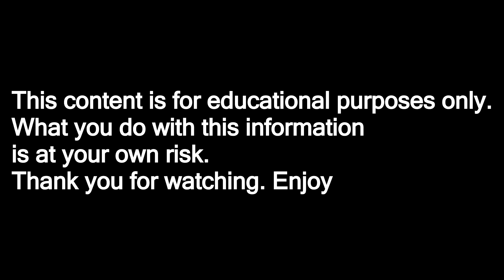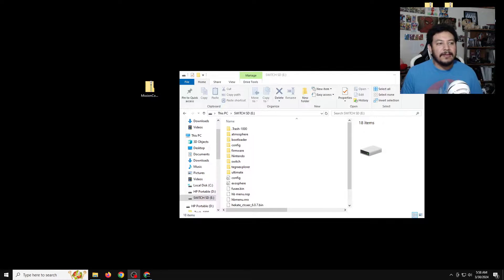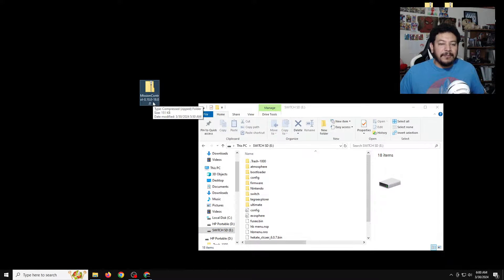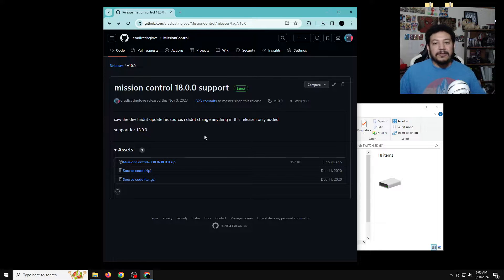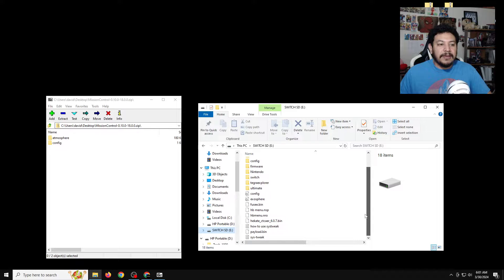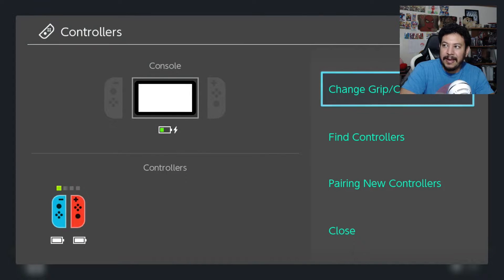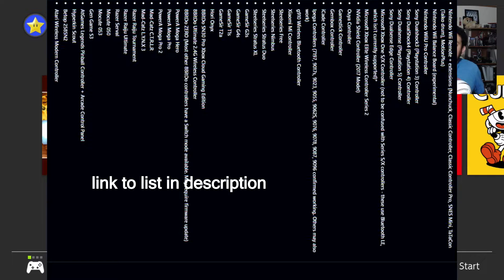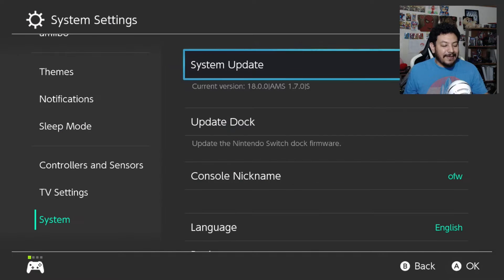Mission Control Updated for 18.0.0 support (play with 3rd party blue tooth controllers) 2024